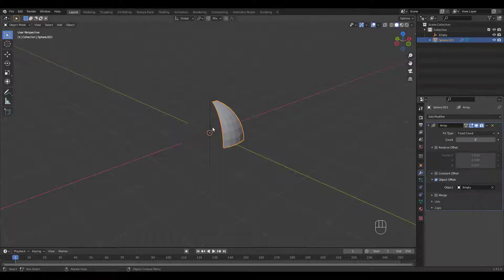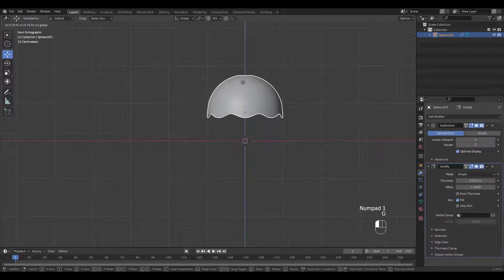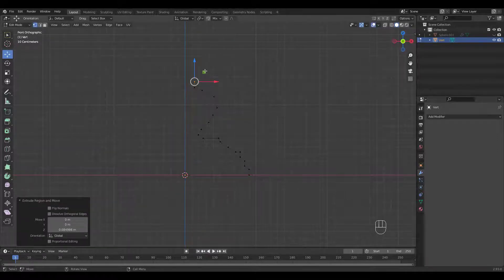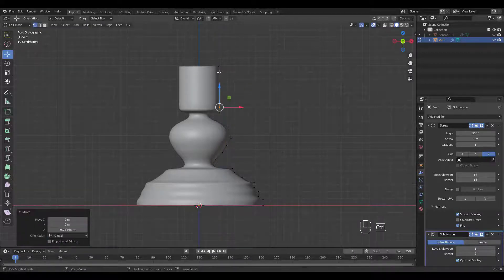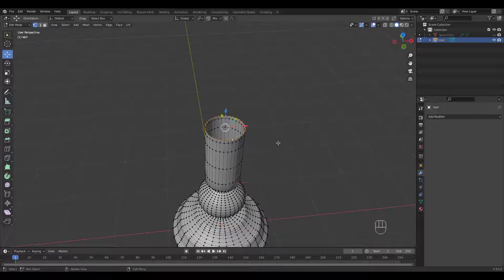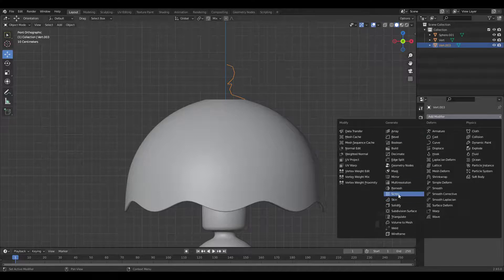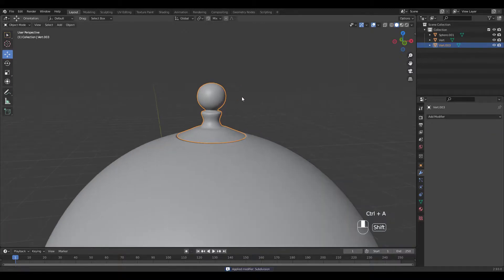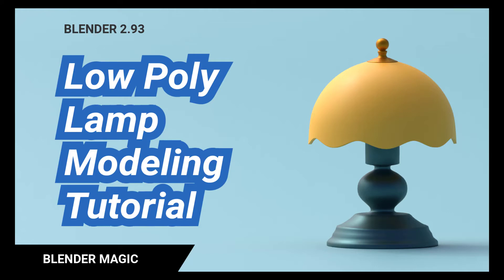Blender Screw Modifier Lamp Modeling Tutorial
Blender Lamp Modeling Tutorial. Blender Screw Modifier
Blender's screw modifier is great for modeling a lamp like this. Simple and easy steps to follow along~ :)